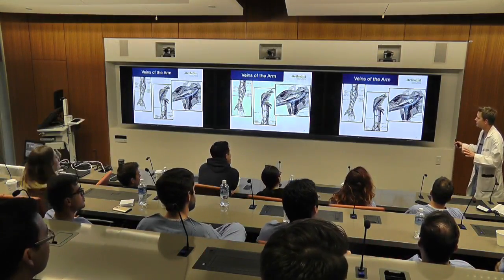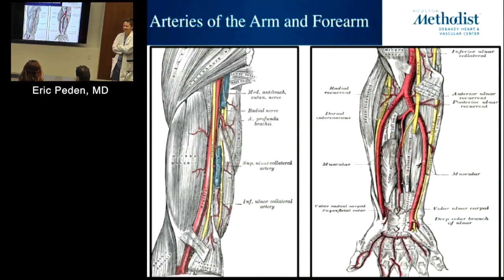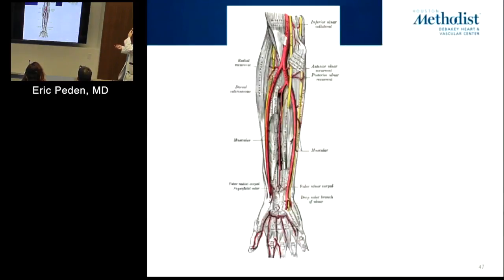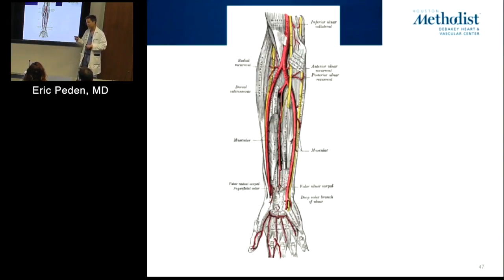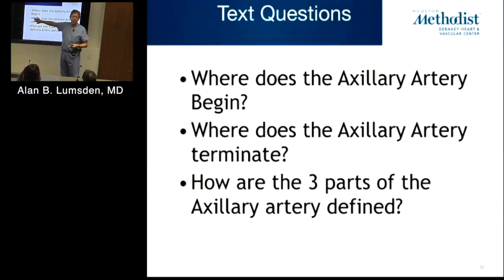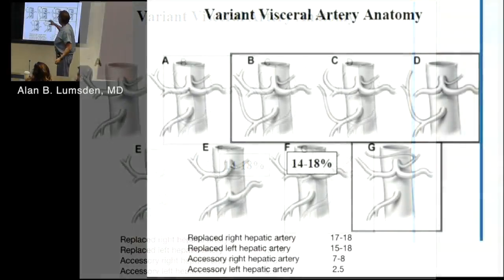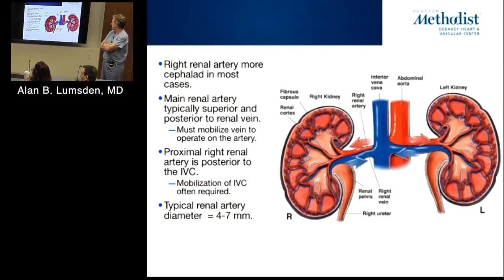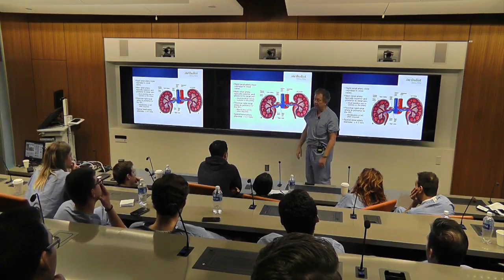Pre-Intern Training 2016 (Eric Peden, MD) Monday, May 23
This course is specifically designed to provide incoming 4th year medical students who have matched into integrated vascular surgery residencies with an opportunity to learn skills that will allow them to be functional on the floor and in the OR from their first day.